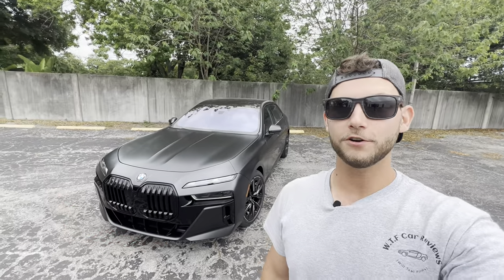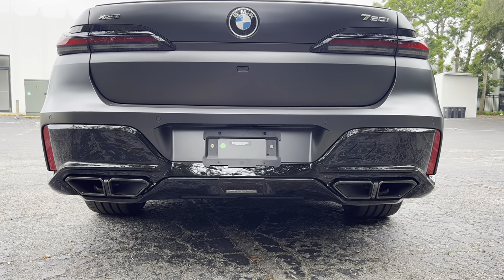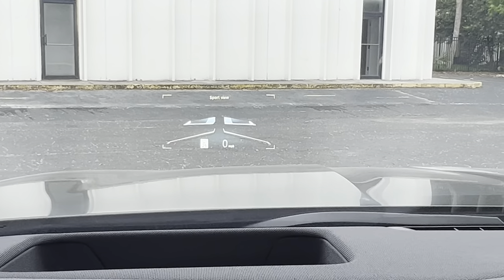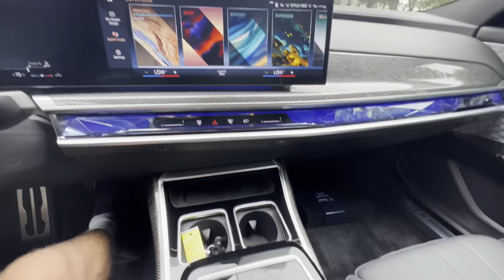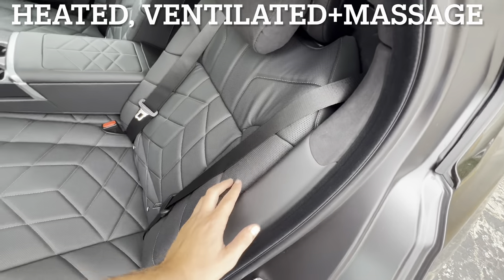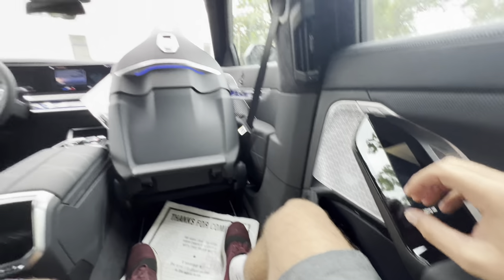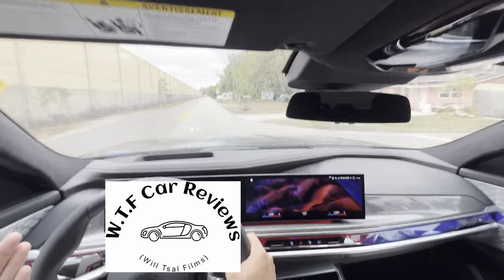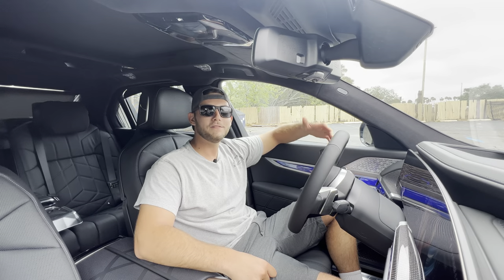2023 BMW 760i: TEST DRIVE+FULL REVIEW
Huge thanks to BMW of Tampa for making this review possible!